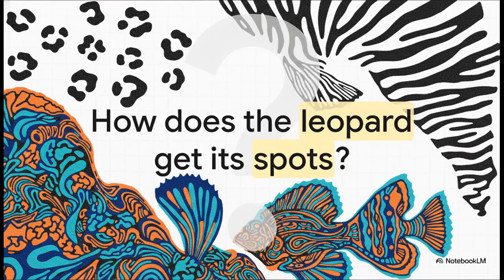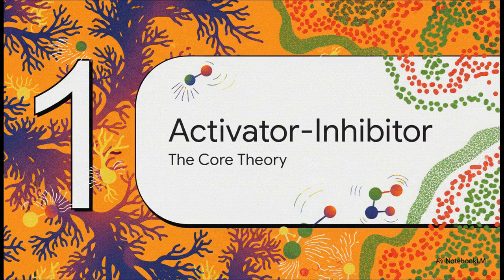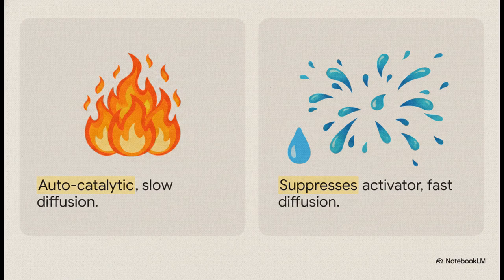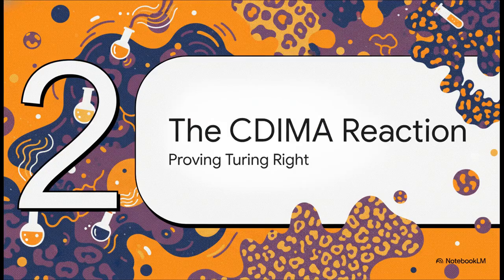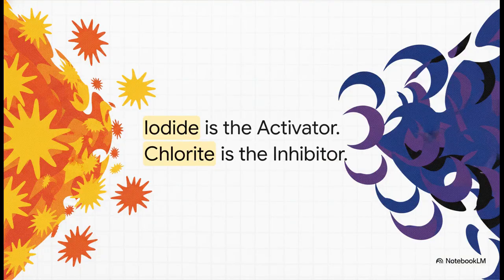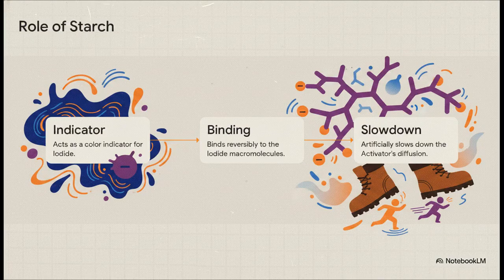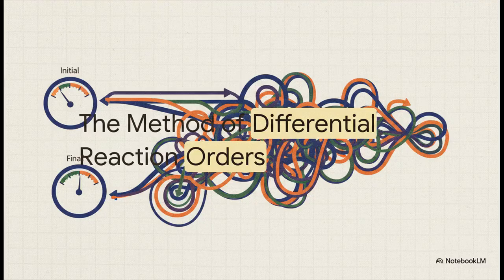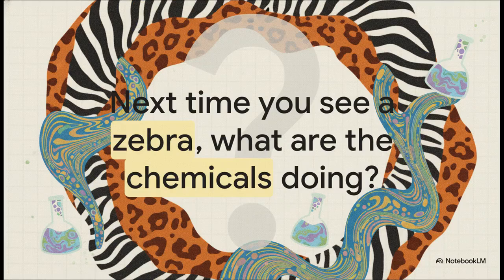Turing Patterns in Chemistry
The provided text explores the scientific foundations and experimental evolution of Turing patterns, which are self-organized spatial structures arising from the interplay of chemical reactions and diffusion. Originally proposed by Alan Turing in 1952, these theories explain how biological symmetry breaking occurs, a process vital to morphogenesis and the origins of life. The research highlights the transition from theoretical models to physical reality, specifically through the Belousov-Zhabotinsky and CDIMA reactions, where substances act as activators or inhibitors to create stationary patterns like spots and stripes. By utilizing non-equilibrium thermodynamics and light-sensitive controls, scientists can now manipulate these complex systems to produce sophisticated geometric arrangements. Ultimately, the source serves as a comprehensive review of nonlinear chemical dynamics, bridging the gap between mathematical prediction and observable natural phenomena